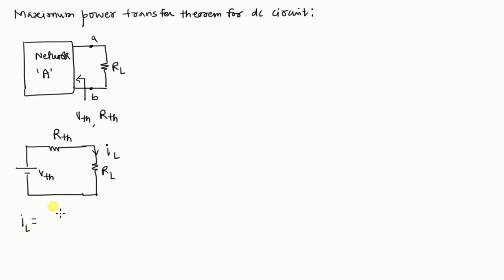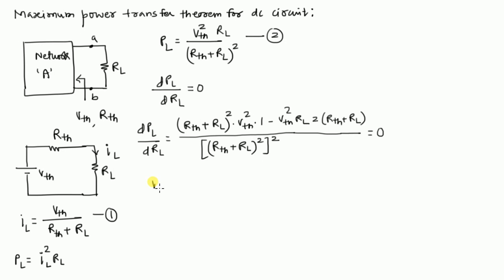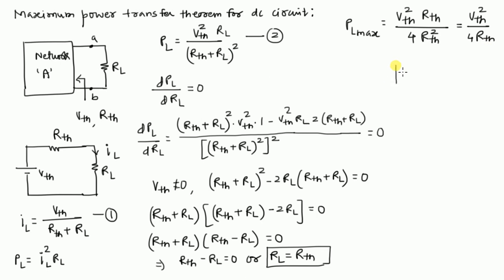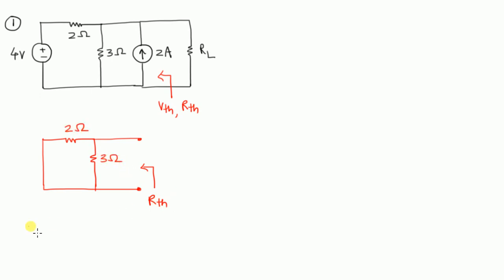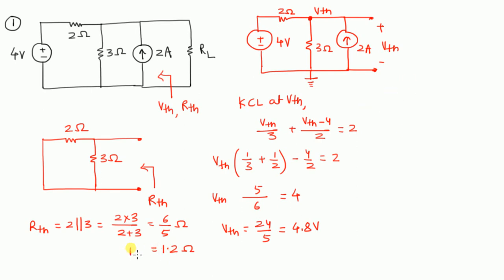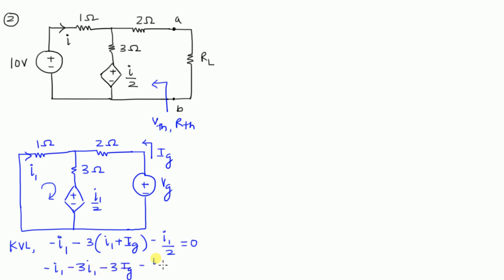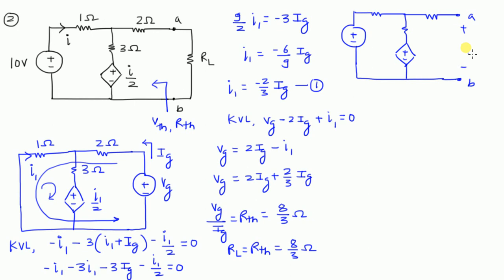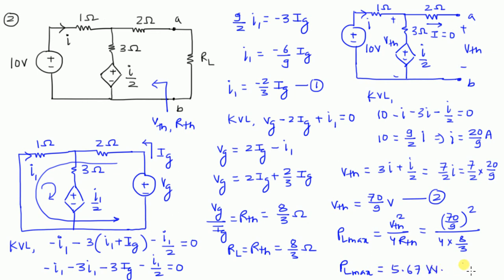Maximum Power Transfer Theorem for DC Circuits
Maximum Power Transfer Theorem for DC Circuits is discussed in this lecture video. Power absorbed for load resistance is maximum when load resistance is equal to Thevenin's resistance across it. In this video I have derived the condition for which power absorbed by load resistance is maximum and the expression for maximum power absorbed by load resistance.
Two solved examples are also discussed here based on Maximum Power Transfer Theorem for DC Circuits.